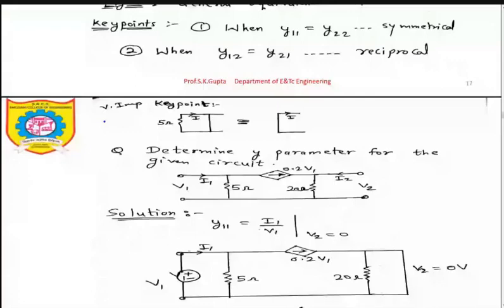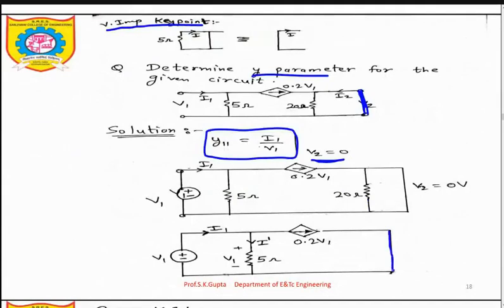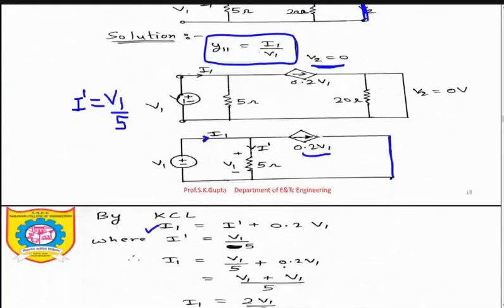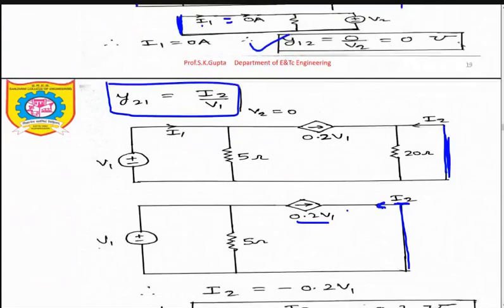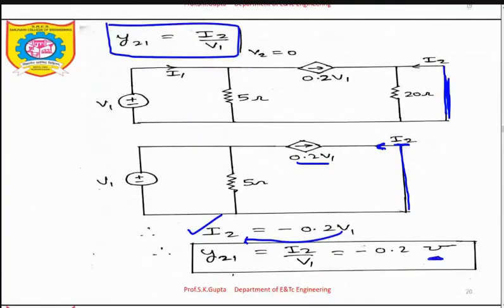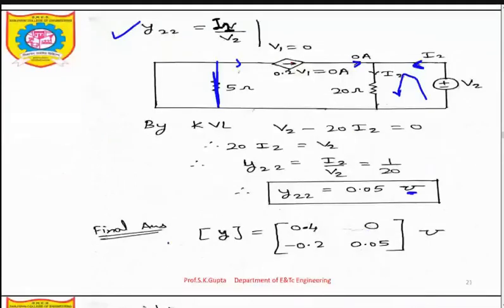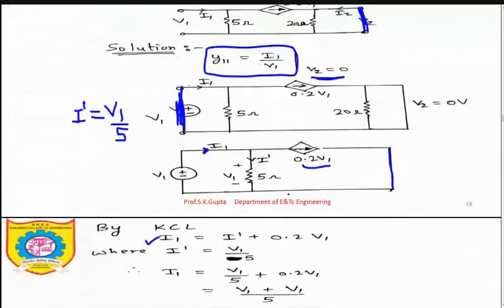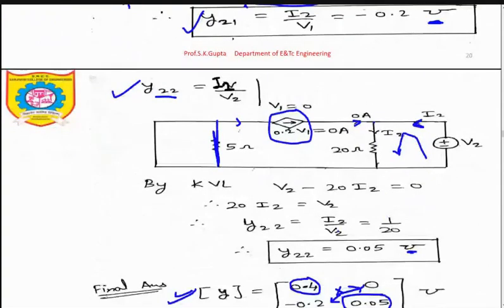NT Unit 4 ( Lecture 6) Y-Parameter Numerical